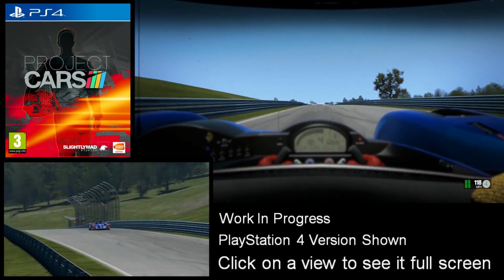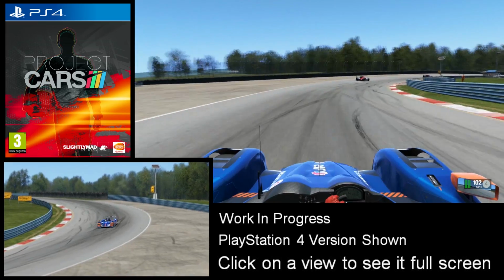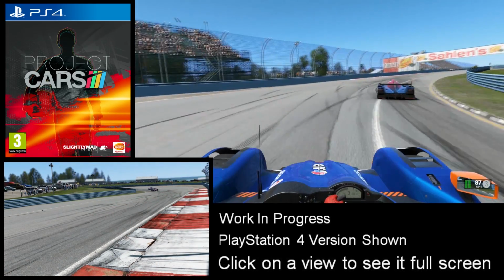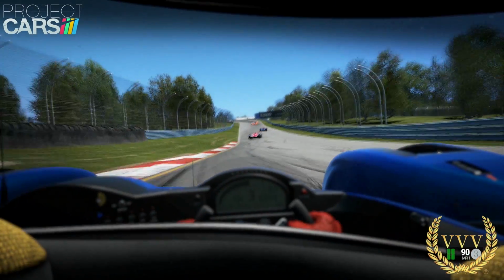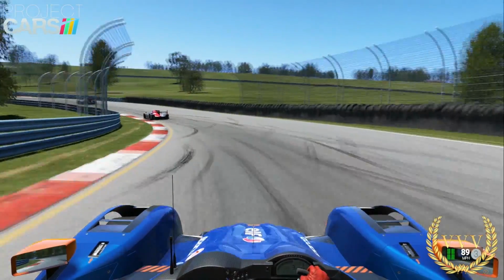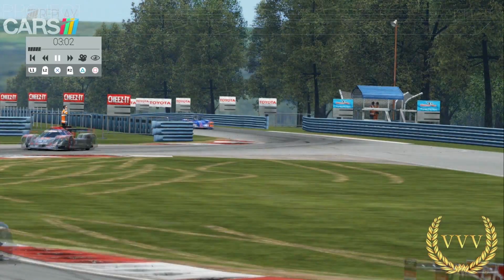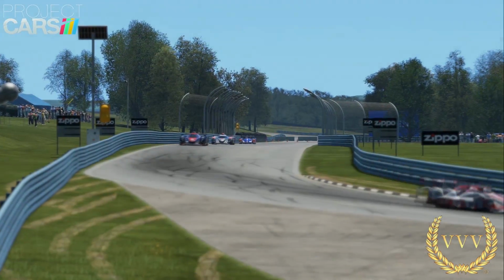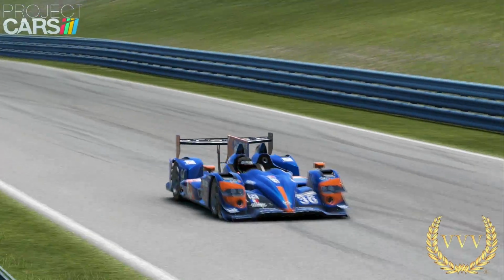Project Cars Exclusive PS4 Gameplay part 4